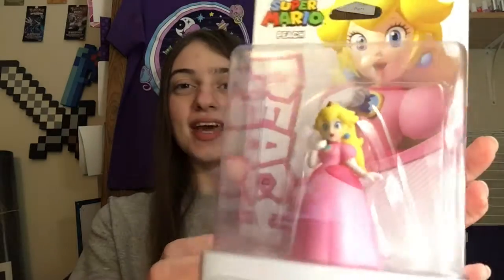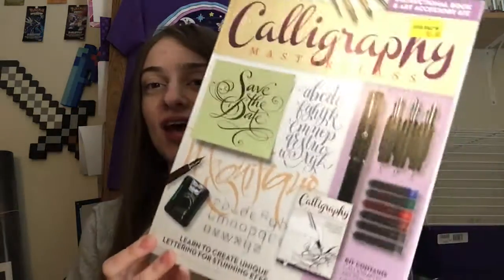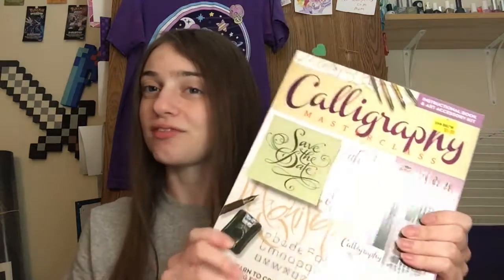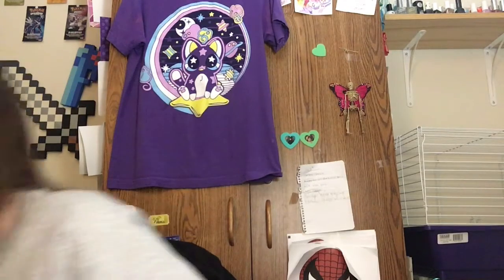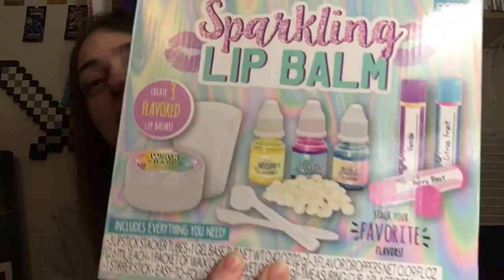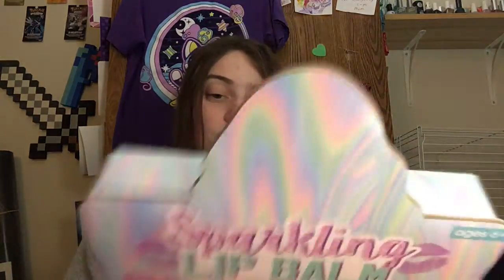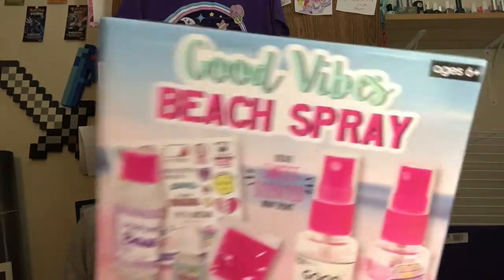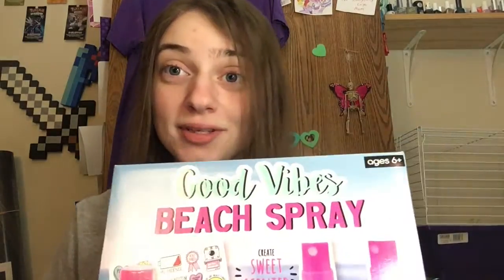FIVE BELOW HAUL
Hello everyone today I have a haul from a new store. (at least for the Chanel) I am pretty excited about this haul. Altho I feel I'm always excited about them. opps haha